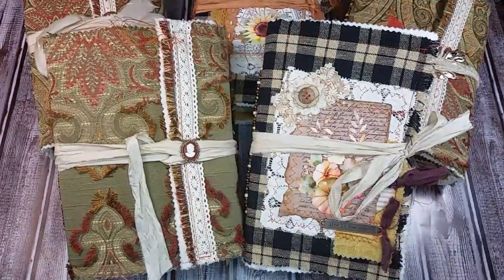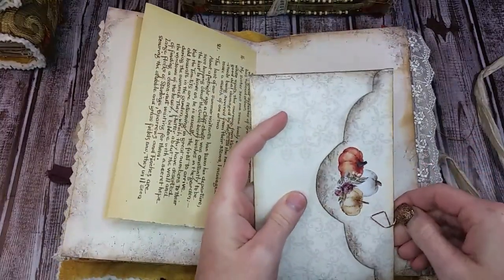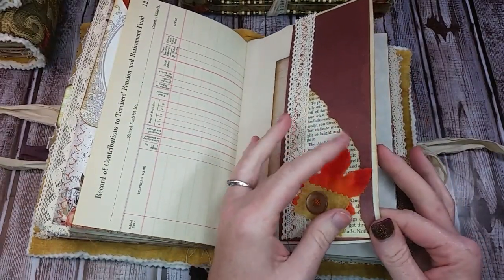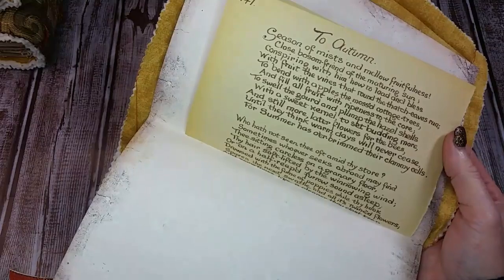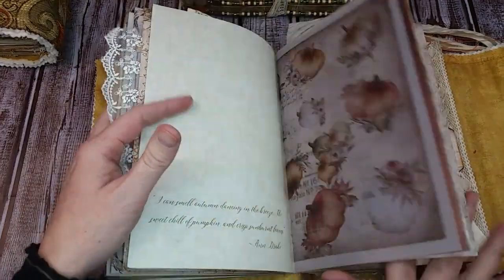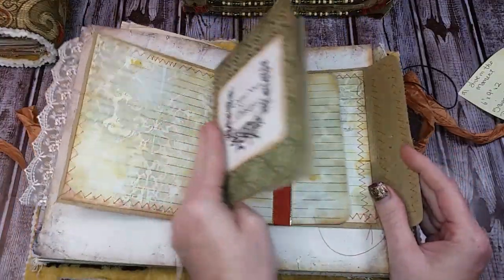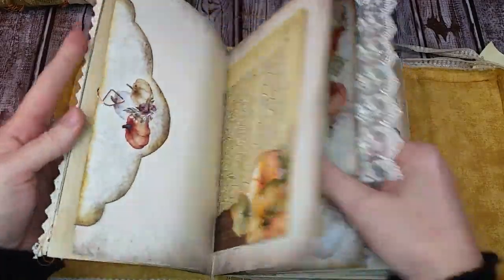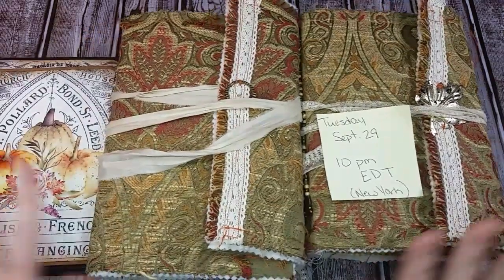Autumn Softcover Journals! A My Porch Prints Project Share! (SOLD. Thank You!)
I am so excited to share these new autumn-themed journals with you! Special thank you to Stephanie at My Porch Prints for the beautiful digitals! You can find her new autumn kit "Pumpkin Harvest" in her Etsy shop

Each soft cover Journal measures approximately 6 in by 9 in with a 2-inch spine. The five signatures provide approximately 196 pages of journaling space. Three of the signatures are hand beaded on the spine.

These will be available in my Etsy shop tonight, September 29th at 10 p.m. eastern US time. A link to my shop is below.

~~~ Dawn

"Snail Mail"  Mailing Address:
Dawn Meadows
TheBookVandalShop
Kingman, IN 47952